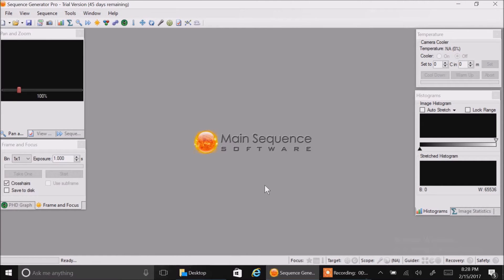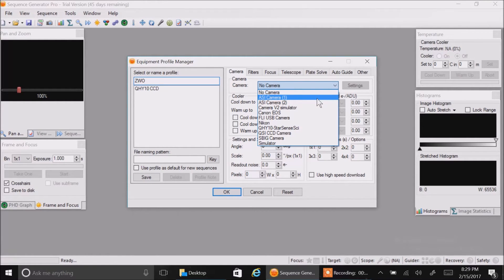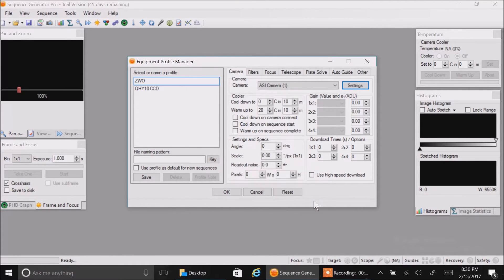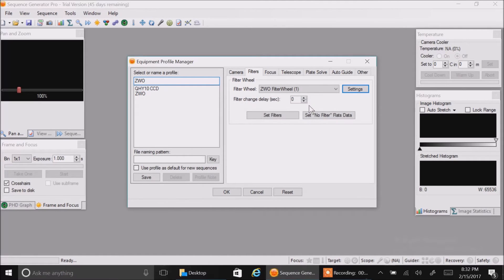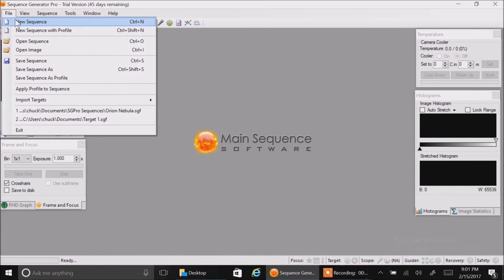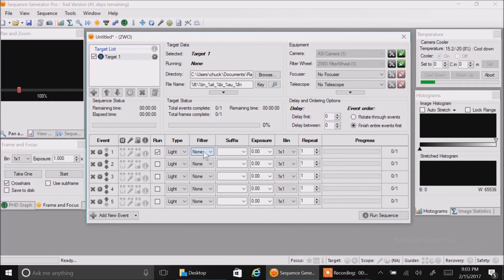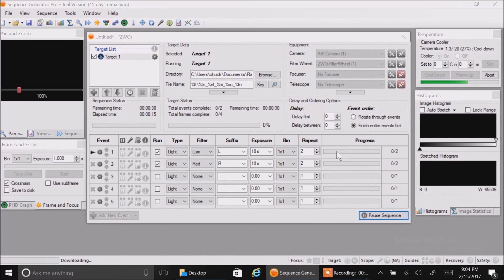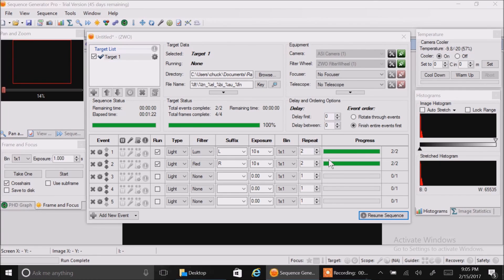Sequence Generator Pro Setup: ZWO Camera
This video tutorial shows how to setup / install a ZWO ASI1600mm-cool (mono) camera and filter wheel in Sequence Generator Pro (SGPro).  SGPro has quite a few features, but is still easy to get started quickly.  I currently have two equipment profiles setup: one for my ZWO camera and another for my QHY10 CCD.  The video also briefly covers how to setup a new sequence and start capturing images.